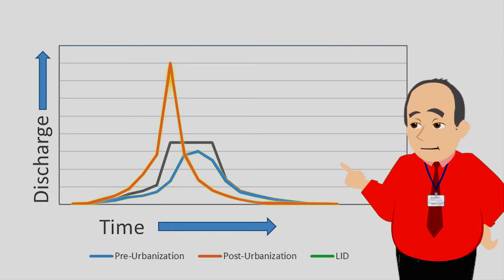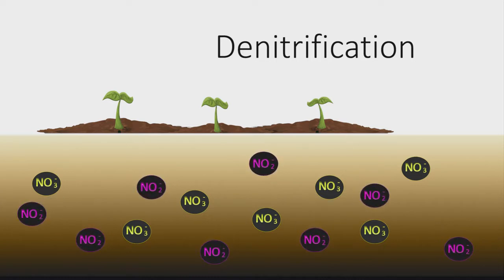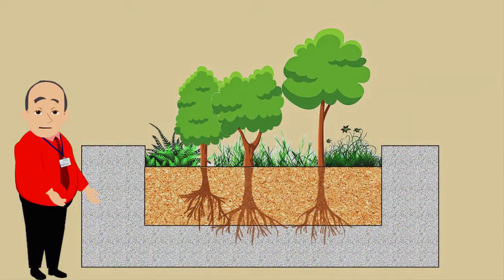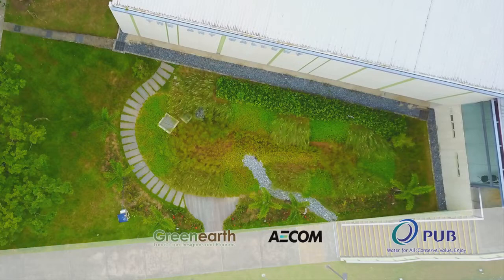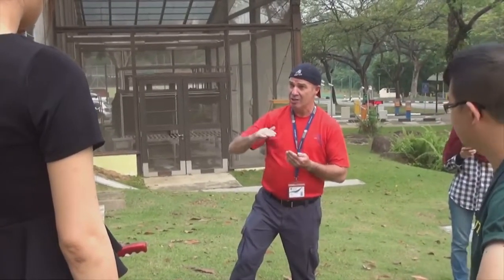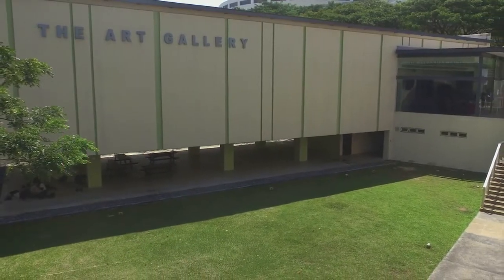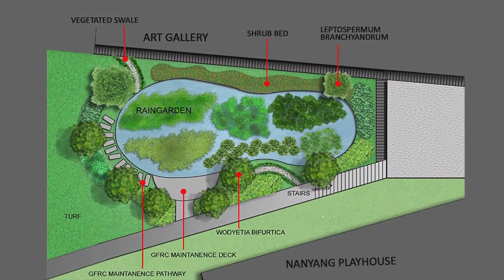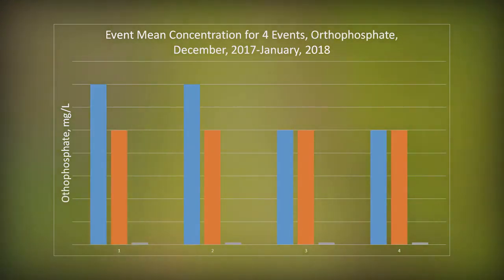NIE Rain Garden Video